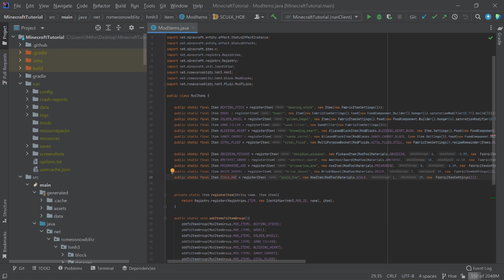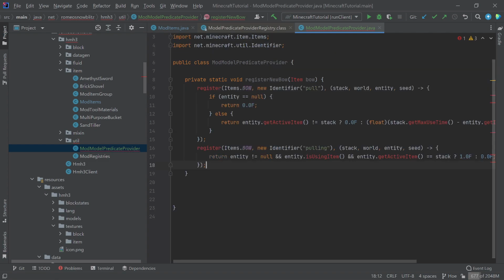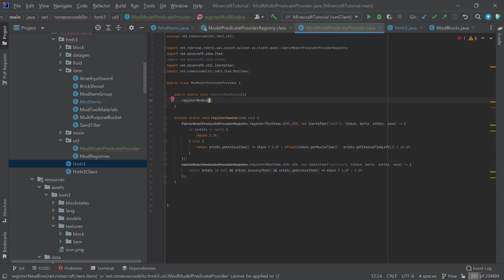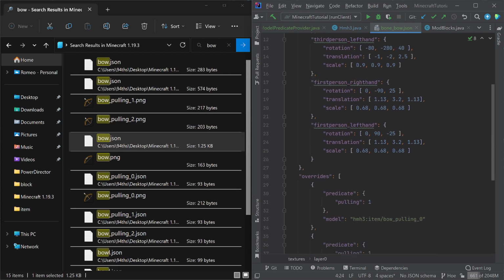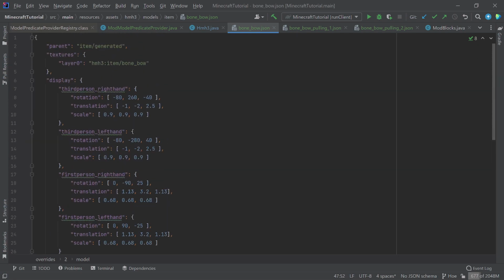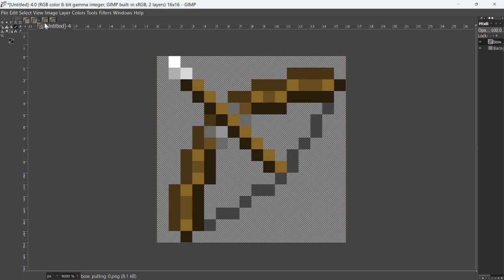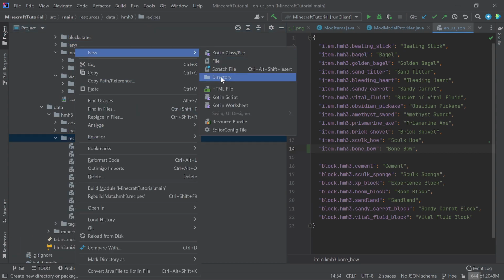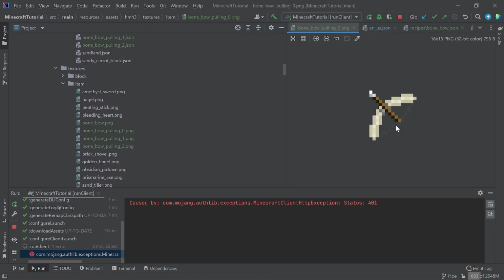Minecraft 1.19.3 Fabric Mod Tutorial #24 Bow (Bone Bow)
This video will show you how to make a Bow, This weapon is special because it has in Item animation whilst being used.